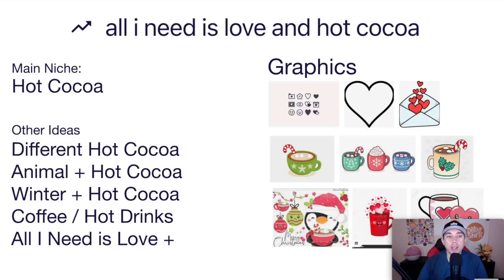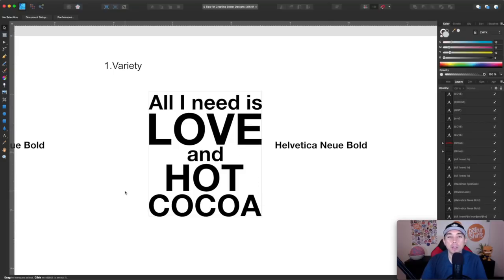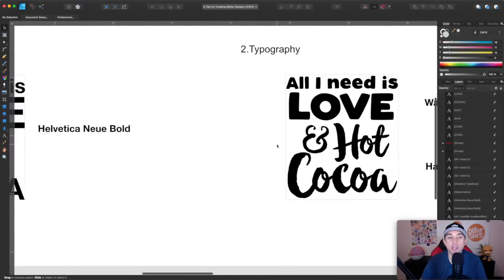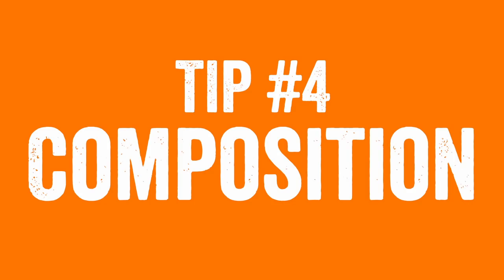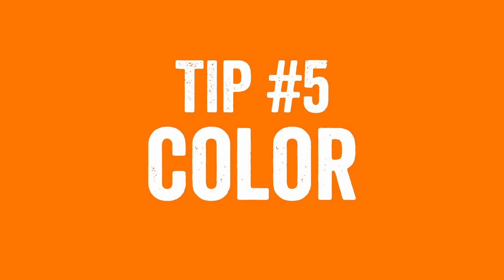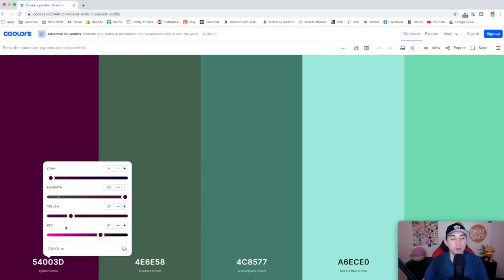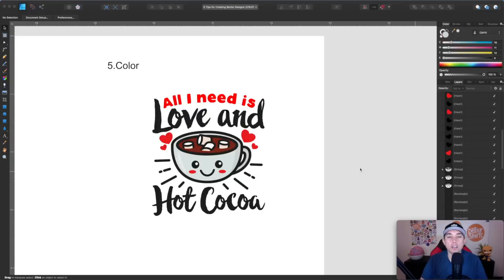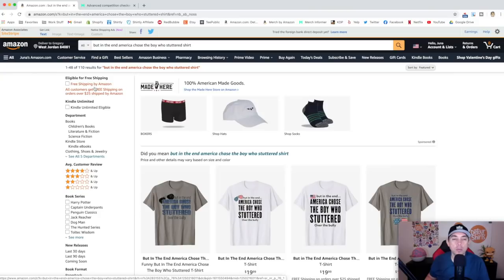5 Tips to Create Winning Designs That Sell (Designing T-Shirts) 🔥 Go from Beginner to Pro Fast!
5 Tips to Create Winning Designs That Sell (Designing T-Shirts) 🔥 Go from Beginner to Pro Fast on your Print on Demand t-shirt business!!  Learn these tips and improve the quality of your designs. Stand out from the others in your niche and create designs people want to buy. Get more sales

Intro: (0:00)
Plain Text: (1:51)
Tip 1: (2:30)
Tip 2: (3:28)
Tip 3: (5:13)
Tip 4: (6:42)
Tip 5: (8:38)
Trend Credits: (12:41)
Outro: (14:07)

👕 My Etsy Store: